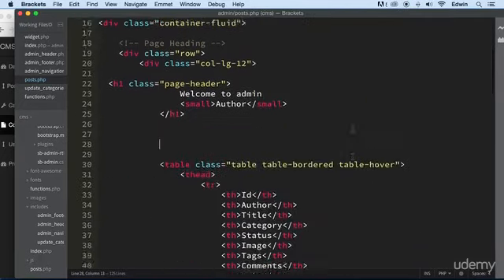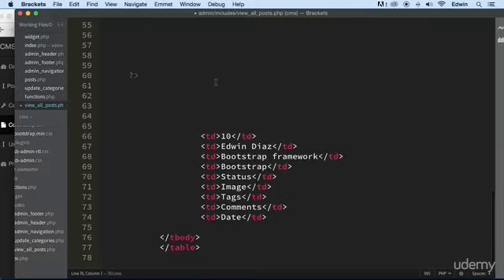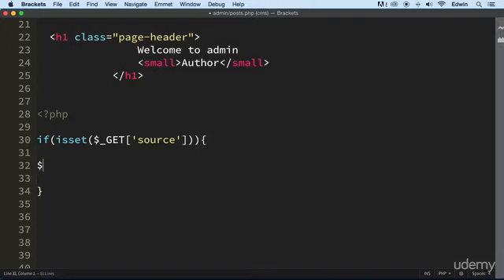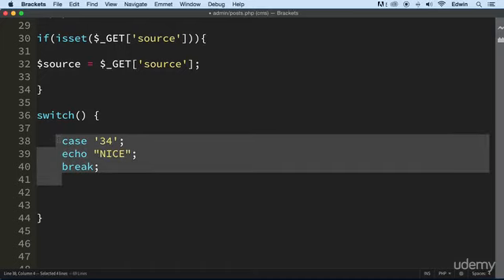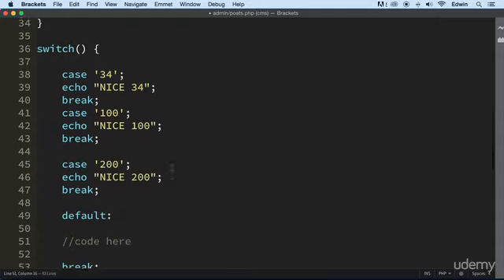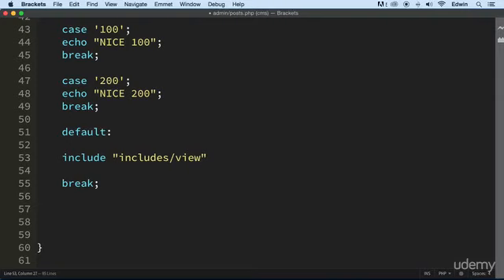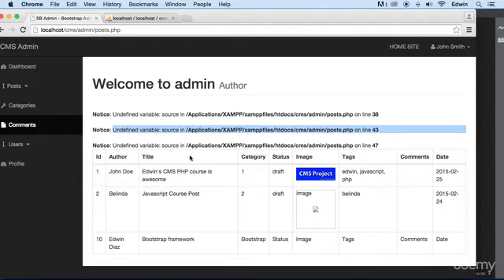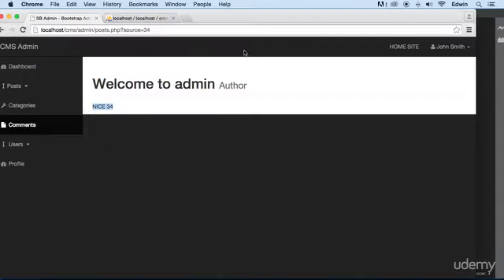3 Including Pages based on condition technique - CMS POSTS - PHP COURSE CMS PROJECT